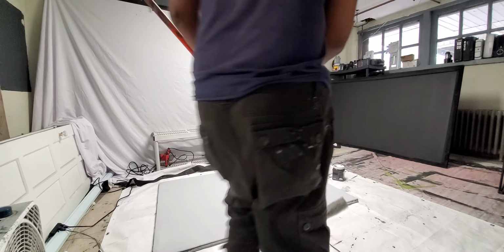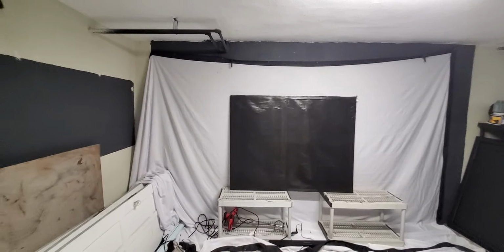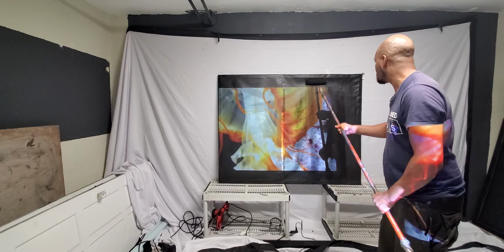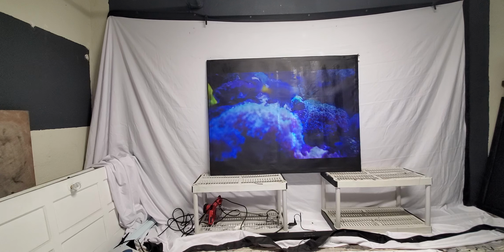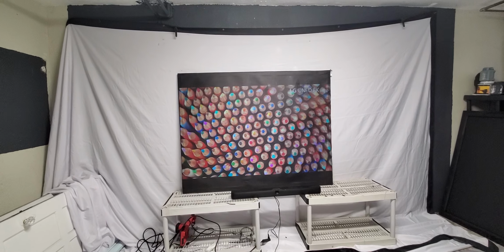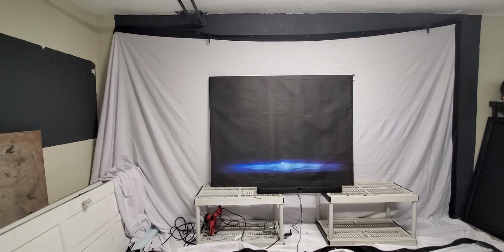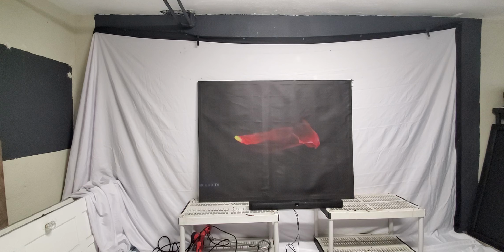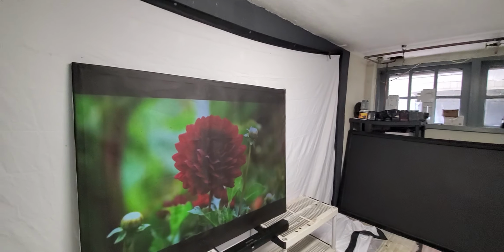Ez and fast paint our ALR screen paints without the nightmare of a 4 screen paint on application!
NO nightmare  Instructions.
NO Four paint on screen paint applications!
NO expensive over price projector's
NO  Calibrating.
NO dark or ambient light controlled environment!

UST compatible.
Fully weatherproof.
Low VOC and Eco friendly.
EZ clean up.